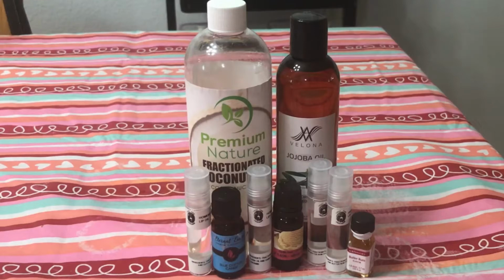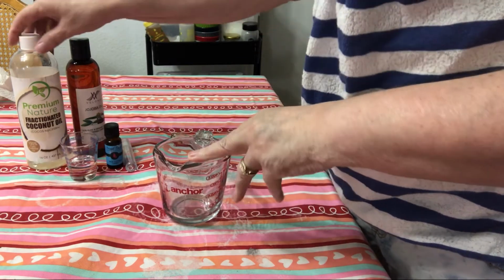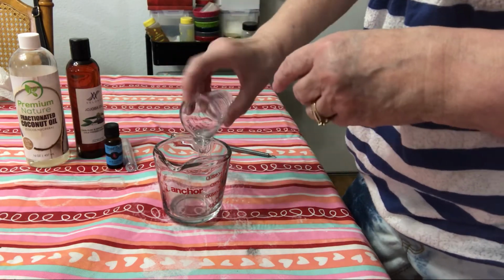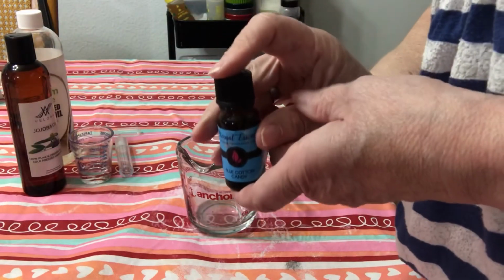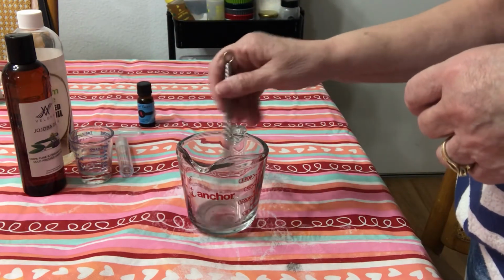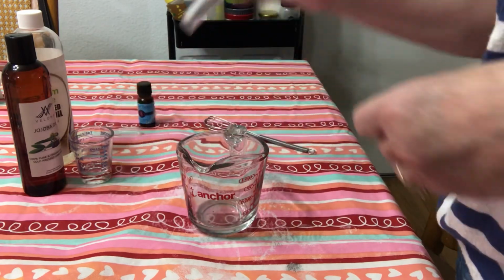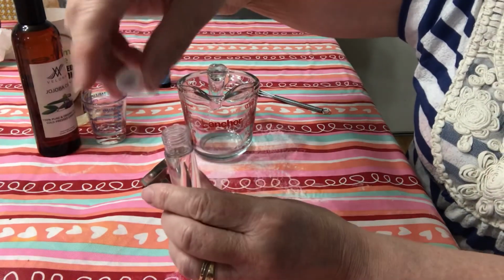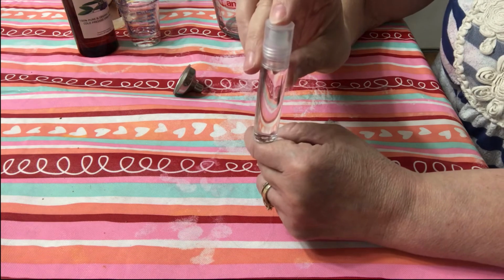DIY Lip Oil (with bloopers)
An easy way to hydrate your lips with 3 ingredients , takes less than 5 minutes to make. Fractionated coconut oil , jojoba oil and essential oil. easy peasy. You could make several for extra little gifts for the people you love.

Etsy store

Rec͏i͏pe:
2 tsp fractionated coconut oil
2-3 drops jojoba oil
3-4 drops essential oils ( fruit scents are pretty popular)
Makes 1 10ml roller ball  bottle